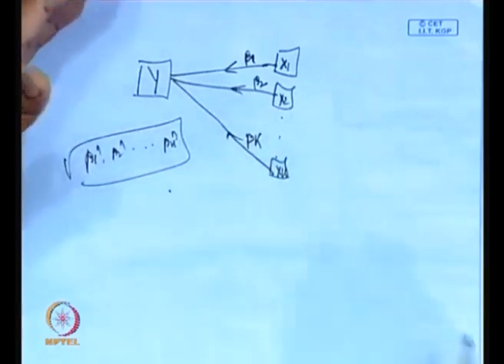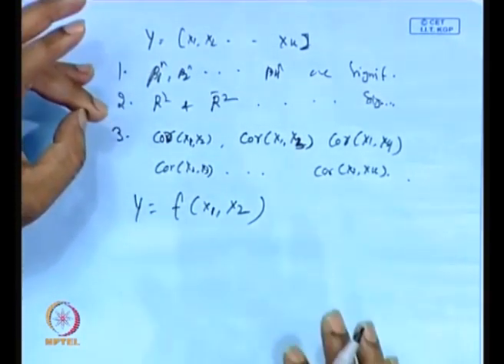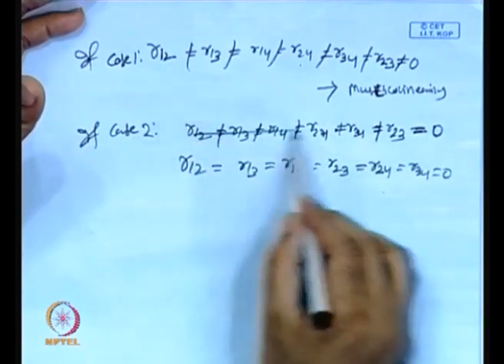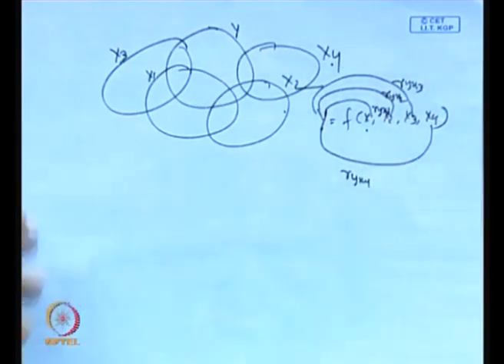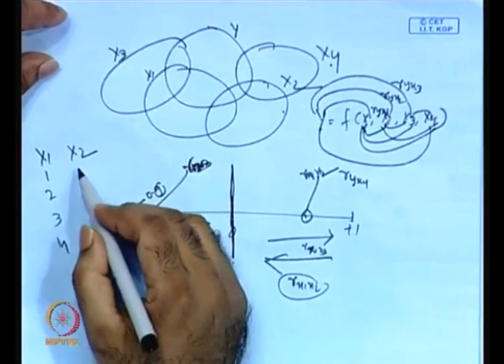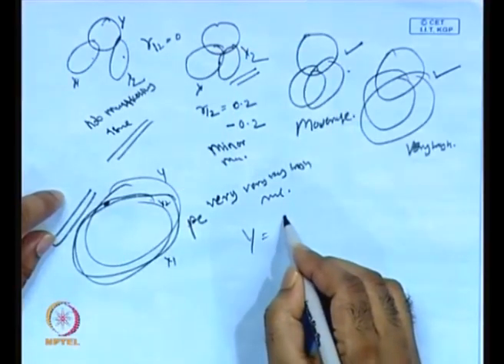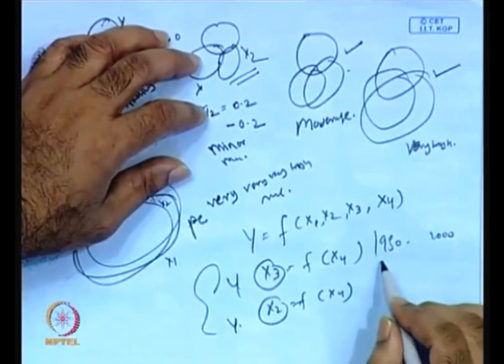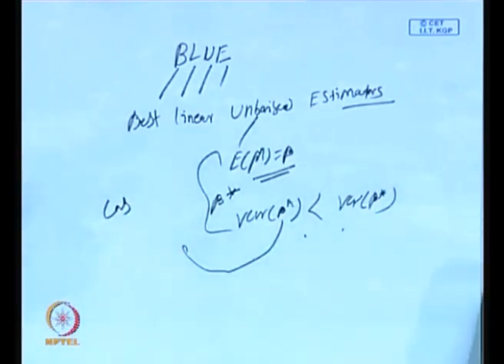Multicolinearity Problem (Contd.)